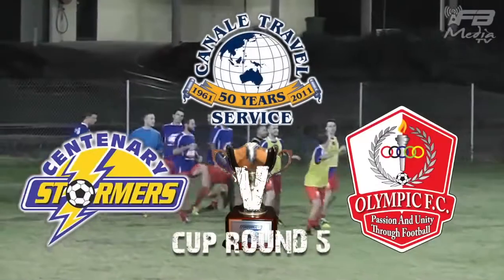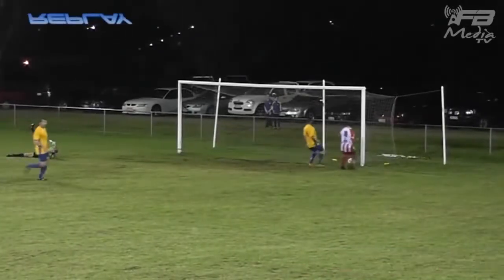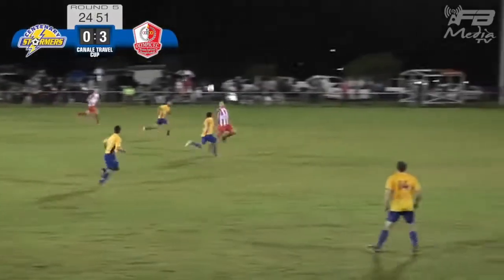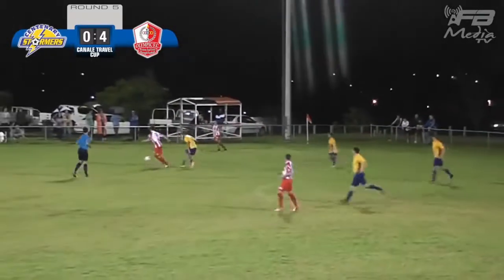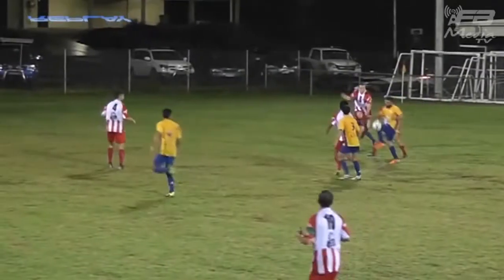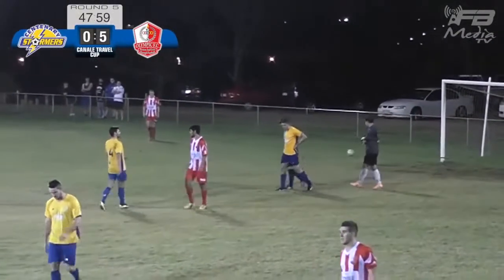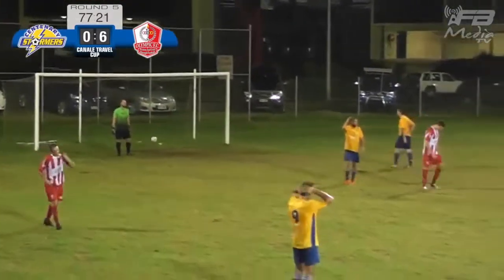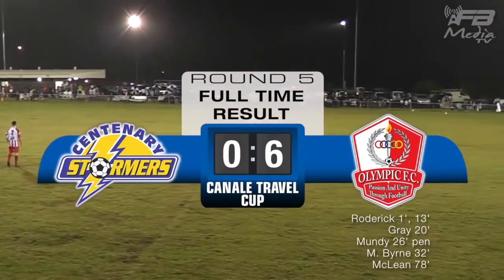Preliminary Round 5 - Centenary Stormers vs Olympic FC Highlights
2014 FFA Cup Preliminary Round 5
Centenary Stormers v Olympic FC
30/04/14